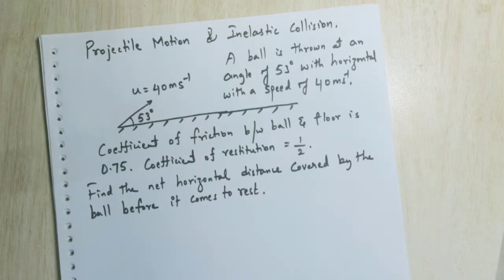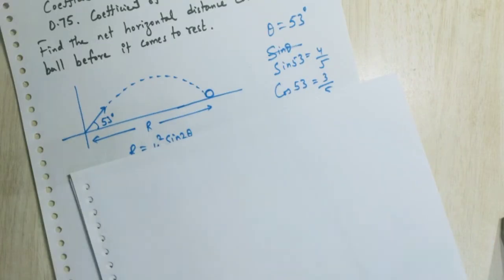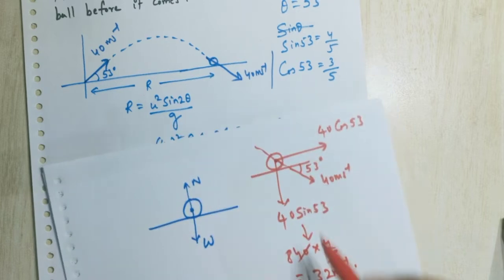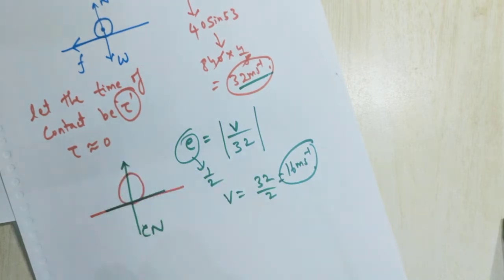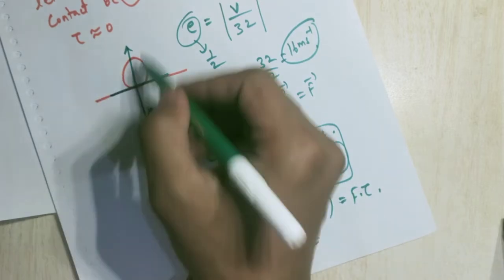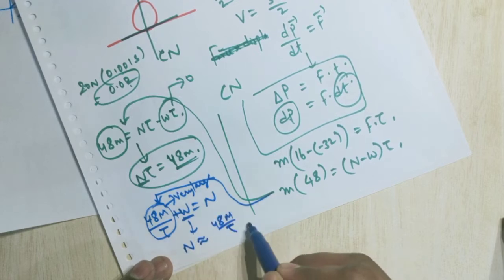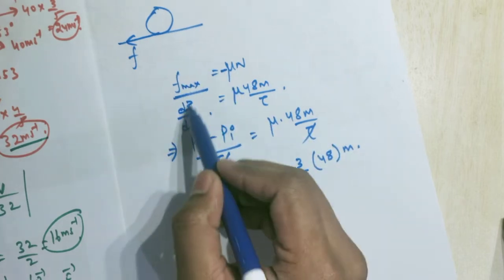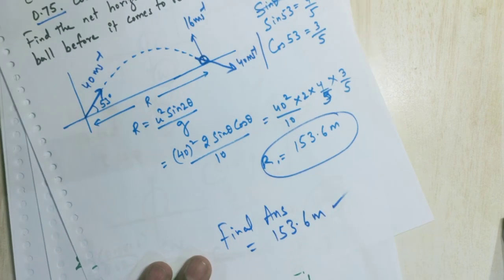A ball is thrown at an angle of 53 degrees with horizontal with a speed of 40 meters per second.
A ball is thrown at an angle of 53 degrees with horizontal with a speed of 40 meters per second. Coefficient of friction between ball and floor is 0.75. Coefficient of restitution is 0.5. Find the horizontal distance covered by the ball before it comes to rest.